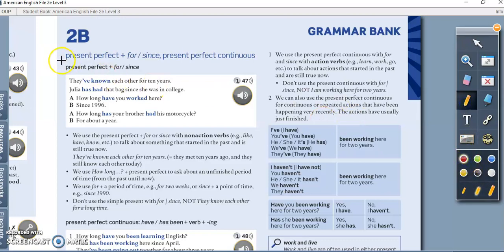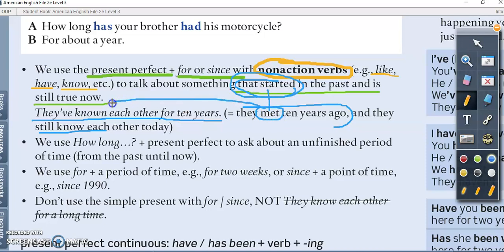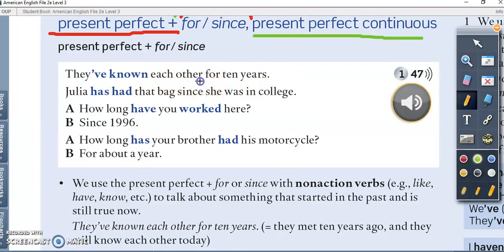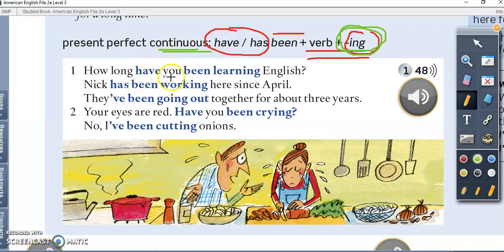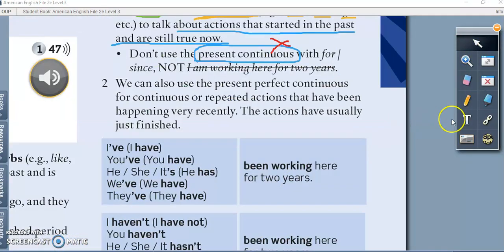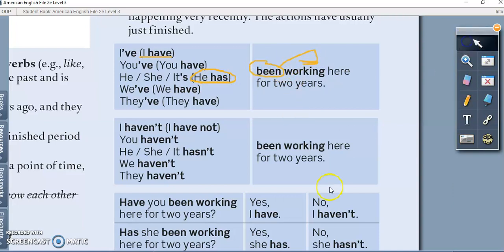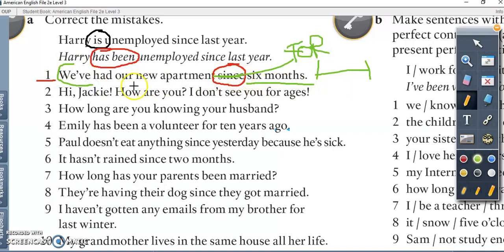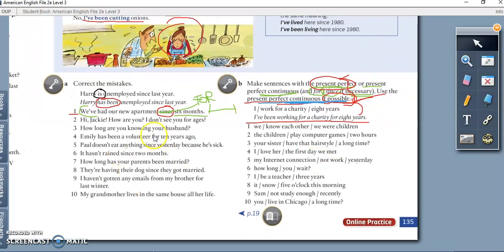Level5 File2B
class